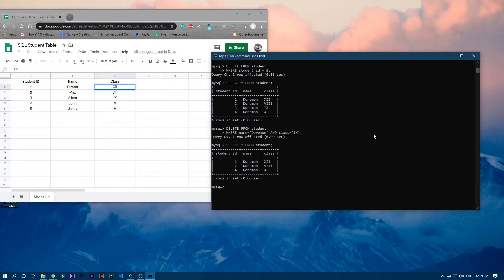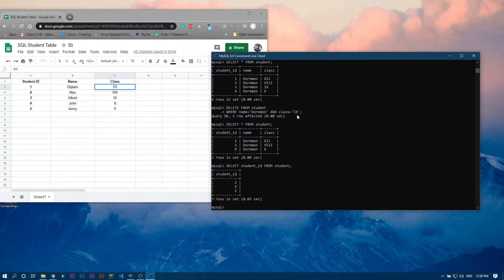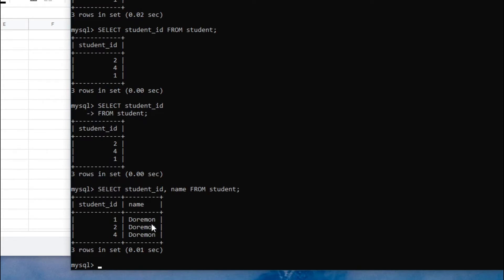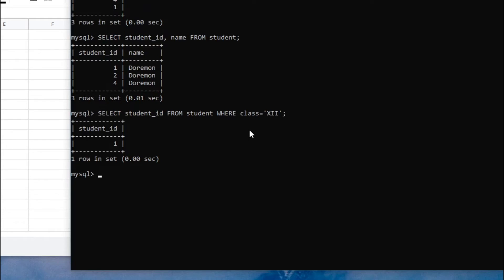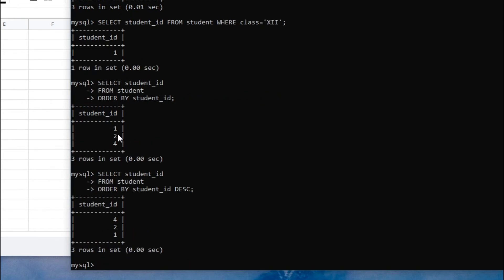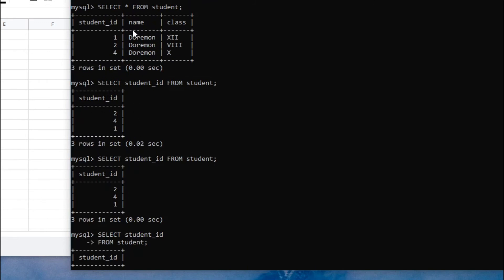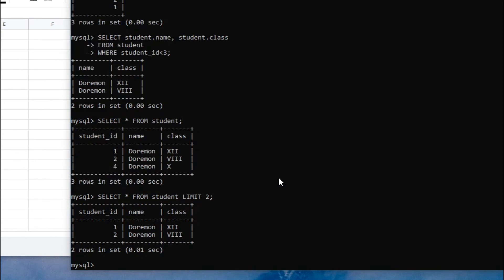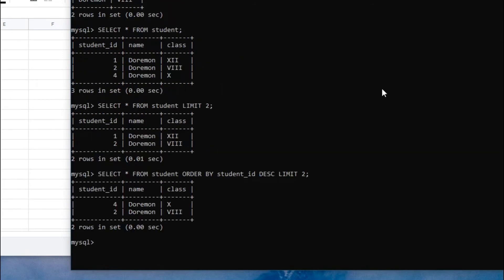Fetching Data's using Diff Types of Queries | SQL Course 11.0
IOS App: Under Development

UPI: diptampaul@dbs